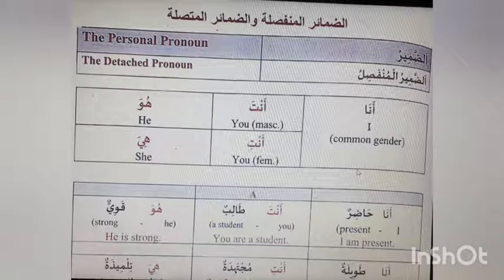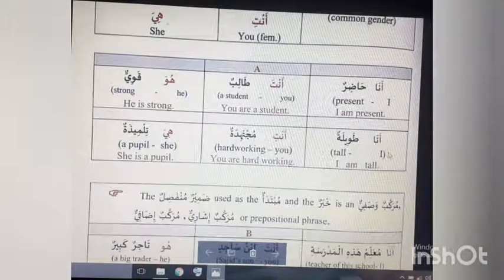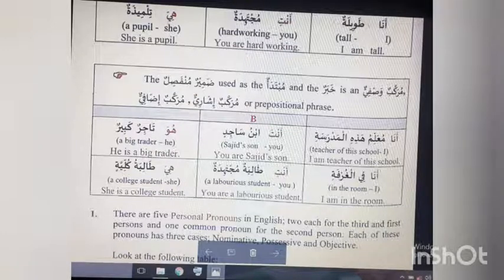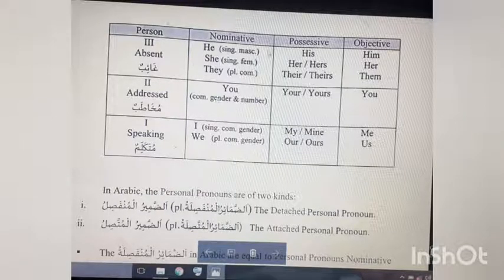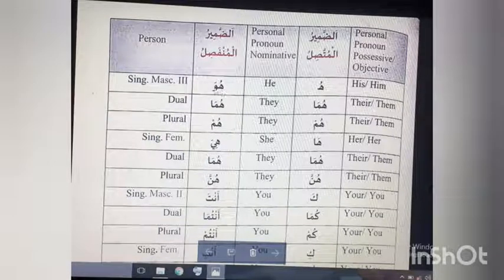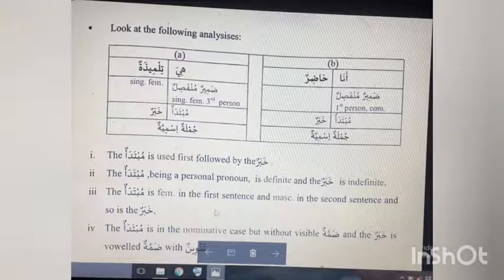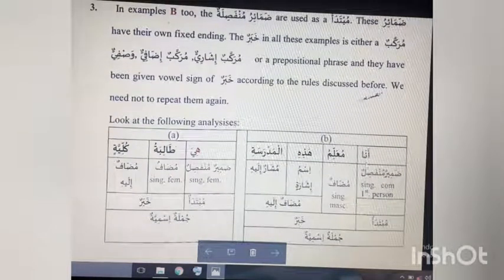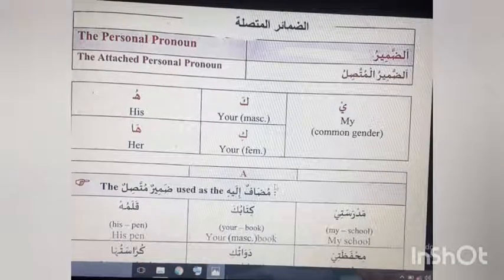Lect.1of 2 Detached Pronouns الضمائر المنفصلة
Instruction in English